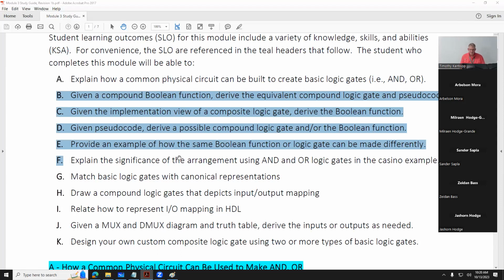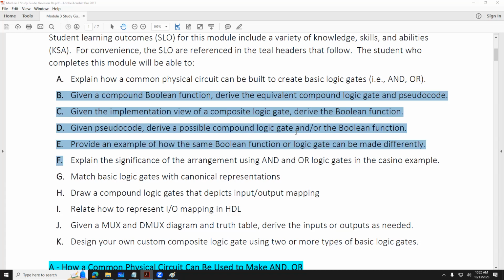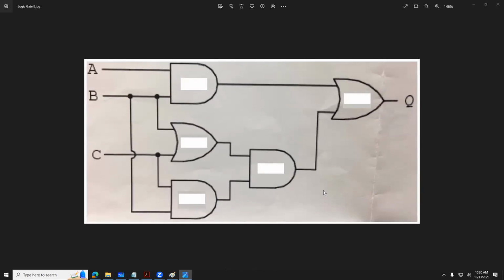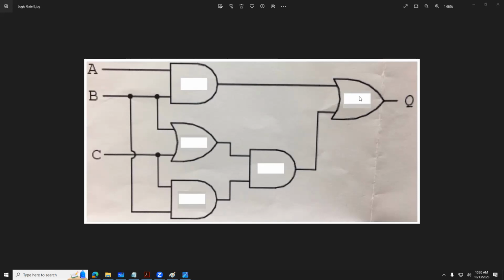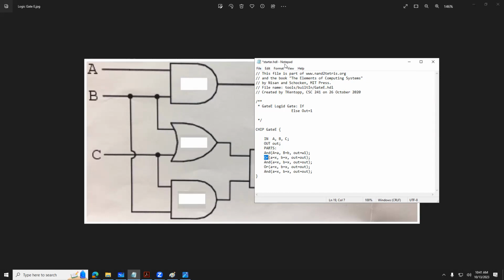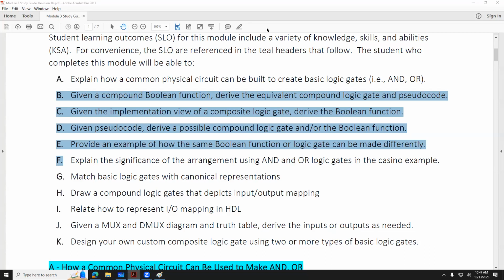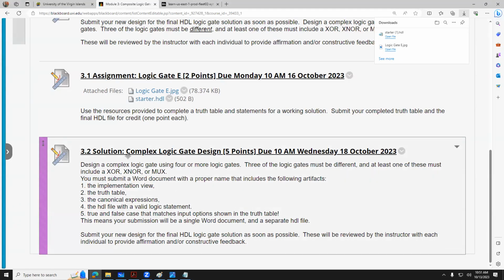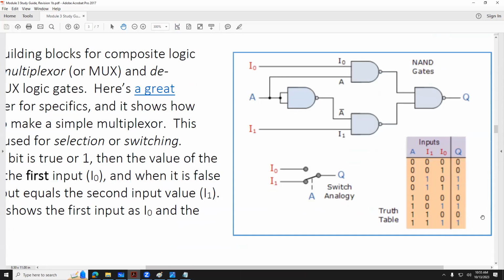CSC241-Assignmnt 3.1, Solution 3.2-13 Oct 23